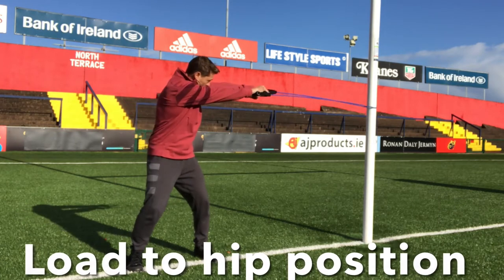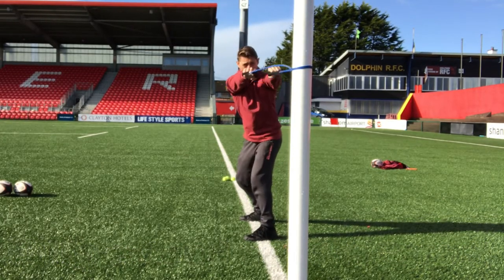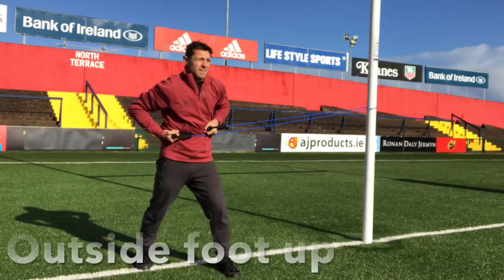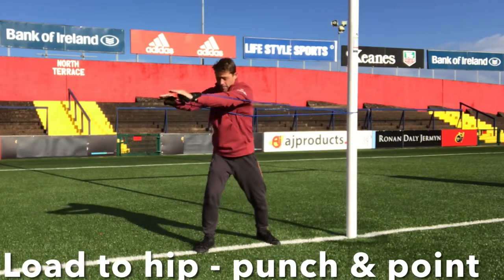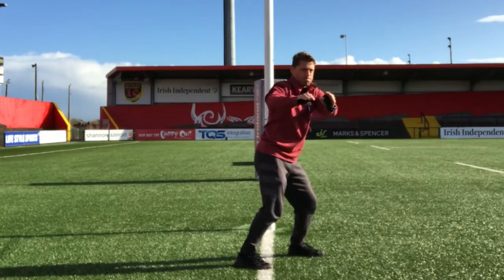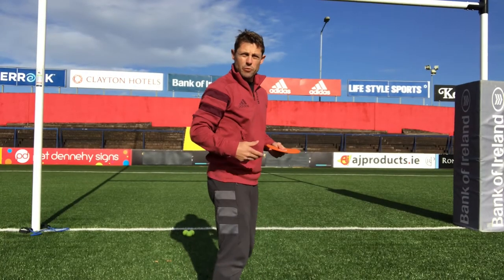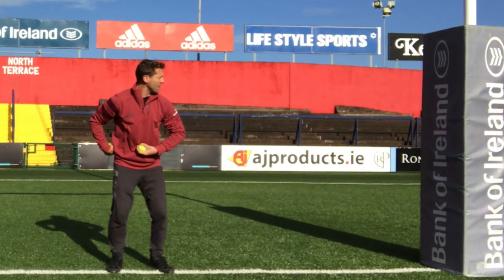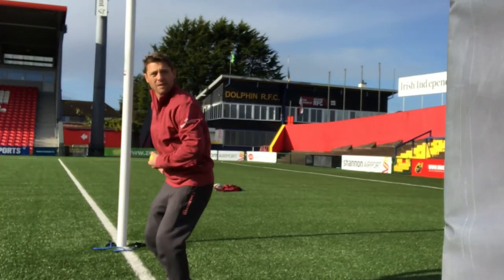Training your spin pass technique- from your identified coaching cue using the Munster Rugby Skills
Using your own personal work on coaching cue you identified from the "Munster Rugby Skills Test"
You can Training your spin pass - Primers, constraints and reps to correct technique and get the right muscles firing